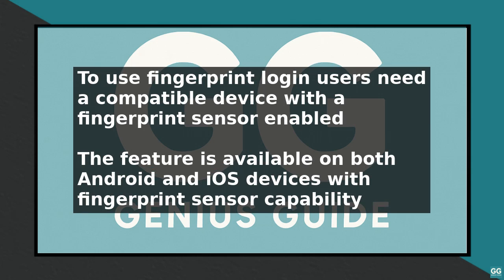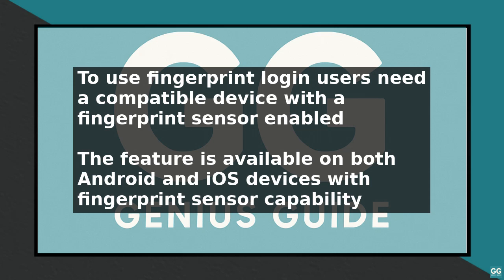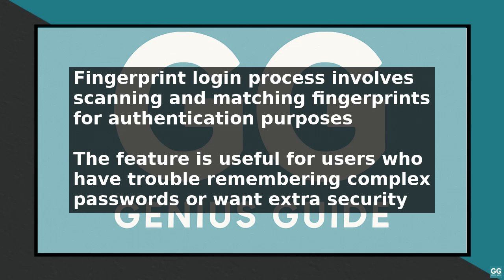What Is Trust Wallet Fingerprint Login (2025)